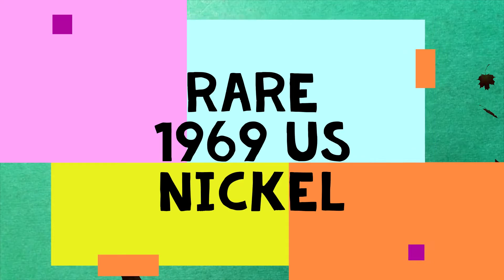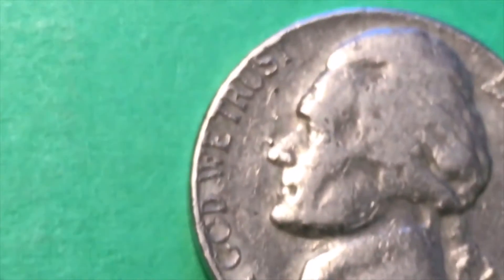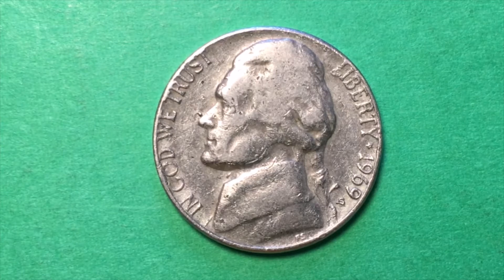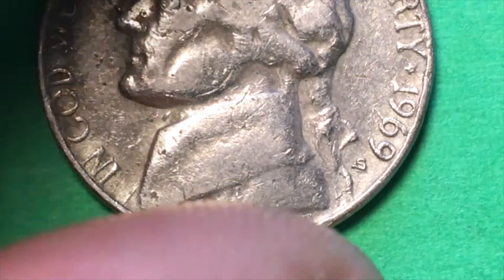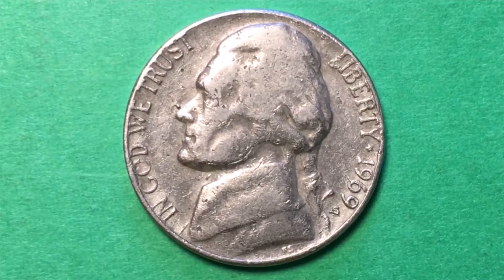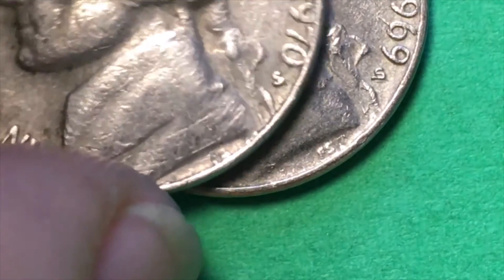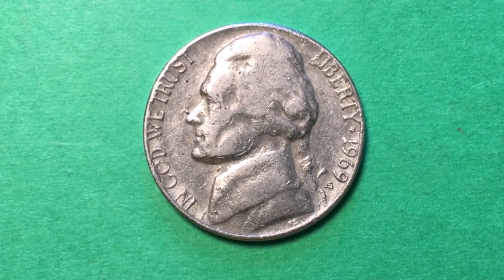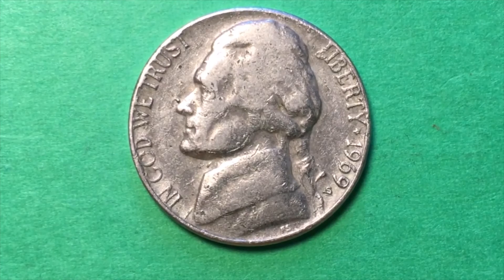1969 US Nickel - Jefferson 5 Cents Coin With Damaged S Mint Mark - E Pluribus Unum - United States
In this video we look at a Rare 1969 US Nickel - Jefferson 5 Cents Coin With Damage S Mint Mark - E Pluribus Unum United States